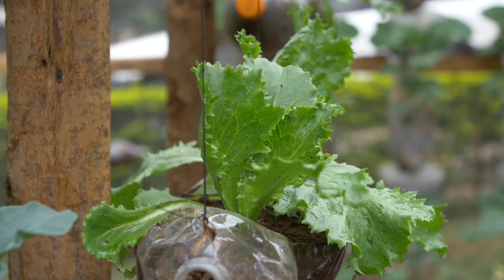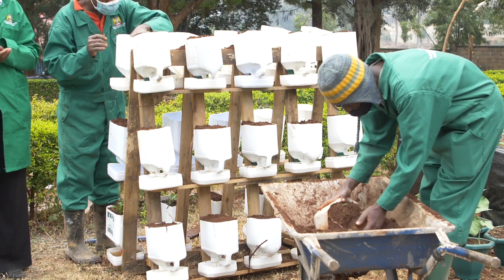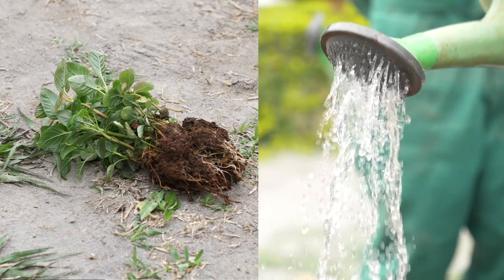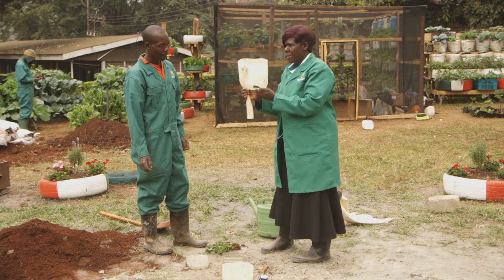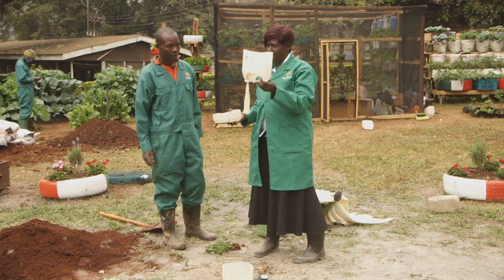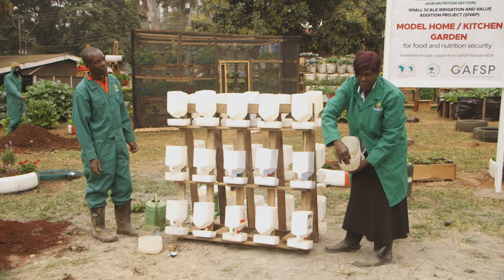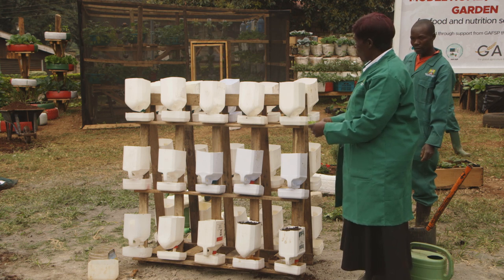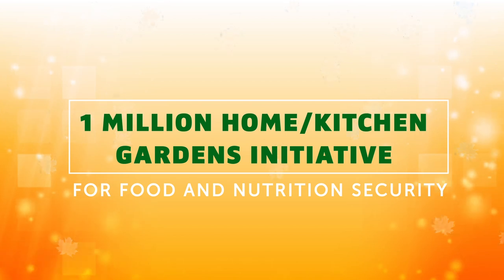How to make a Wick Home/Kitchen Garden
This is a step by step instructional video on how to make a Wick Home/Kitchen garden. It is one in a series of videos produced under the 1 Million Home/Kitchen Garden Initiative by the Ministry of Agriculture, Livestock Fisheries and Cooperatives in Kenya. The initiative is part of Government of Kenya's response to the global outbreak of the COVID-19 Corona Virus.